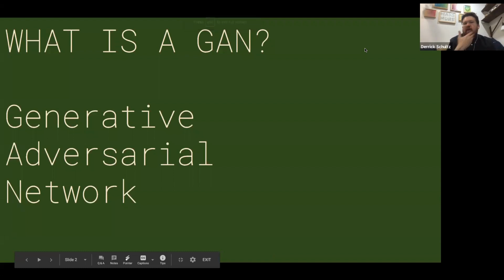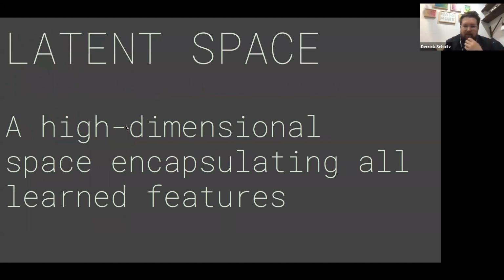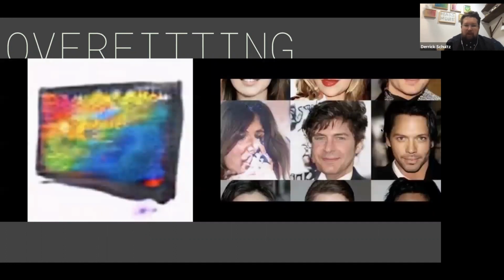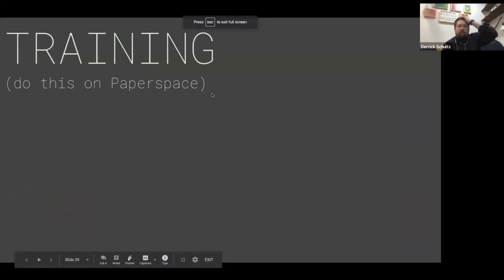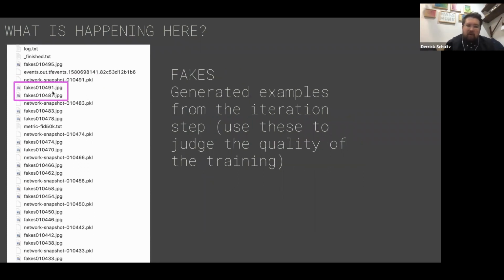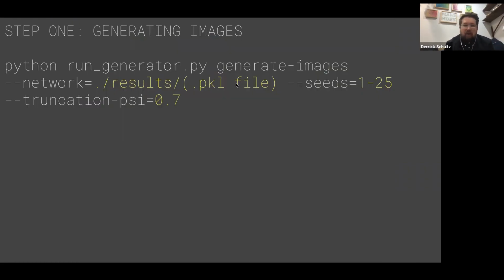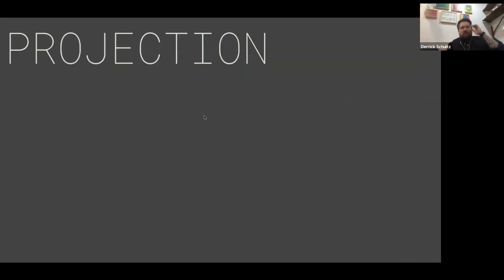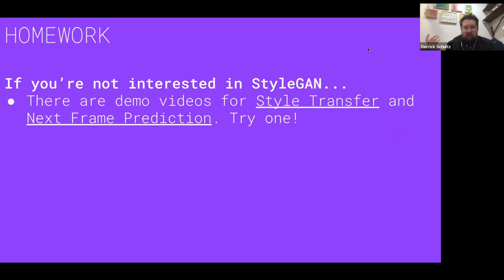StyleGAN- Artificial Images Week 3